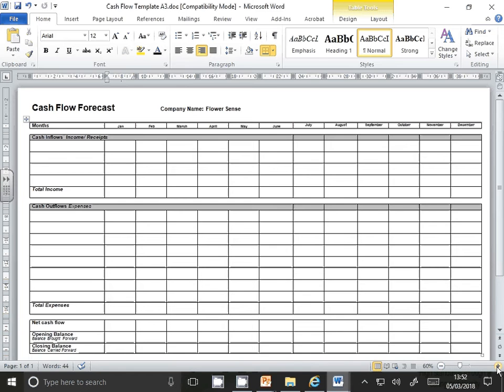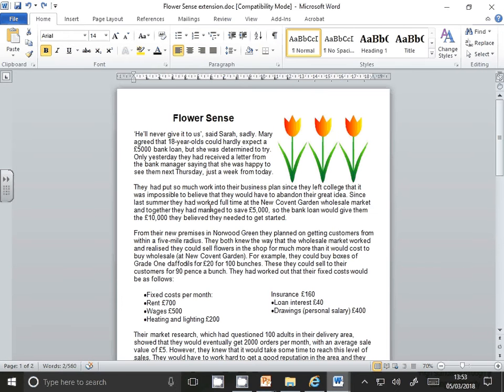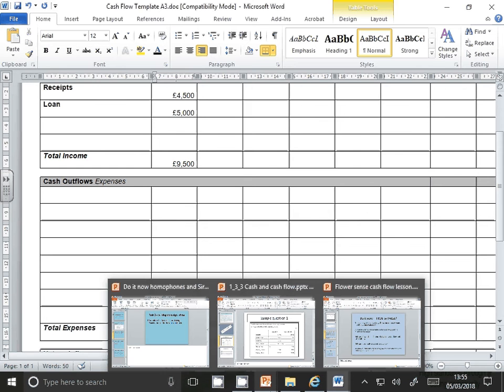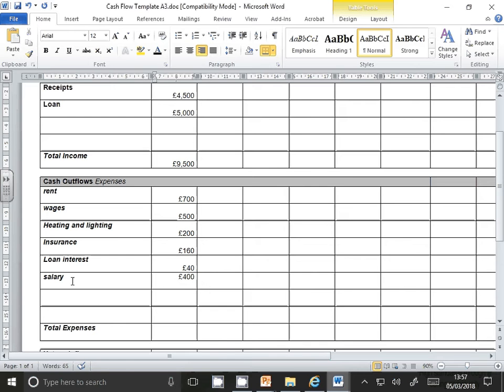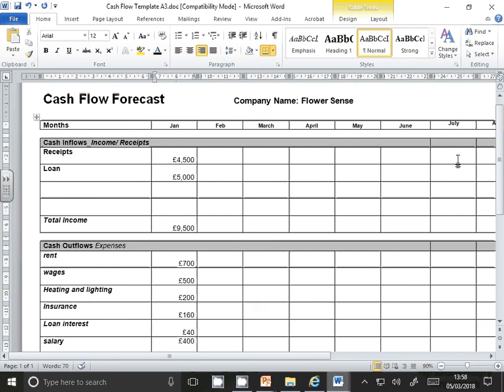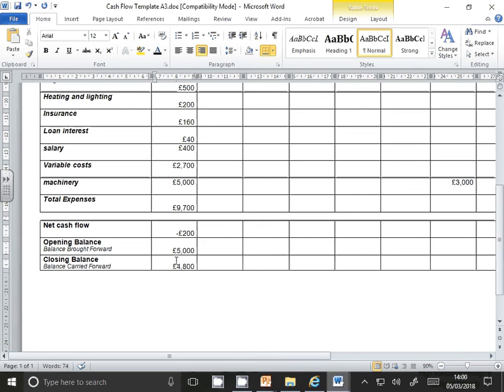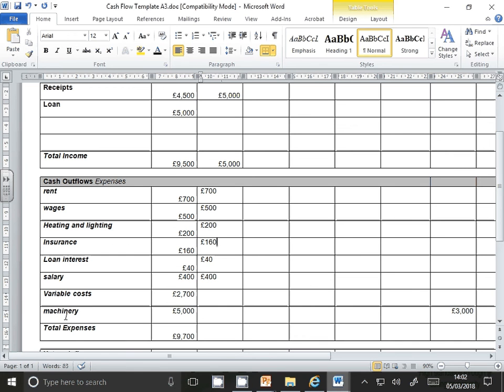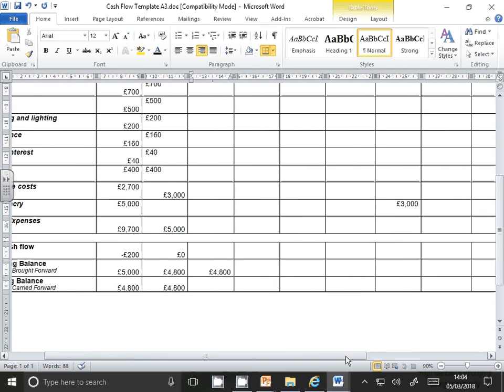flower sense cashflow